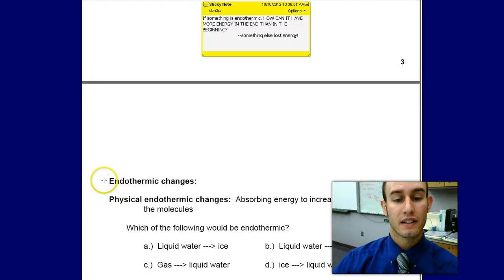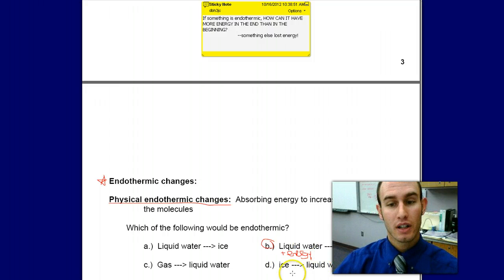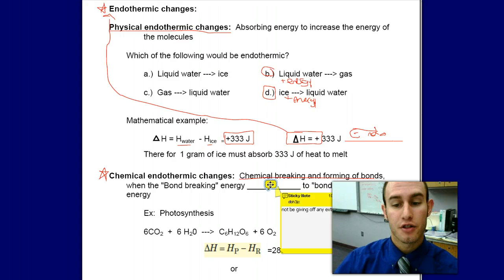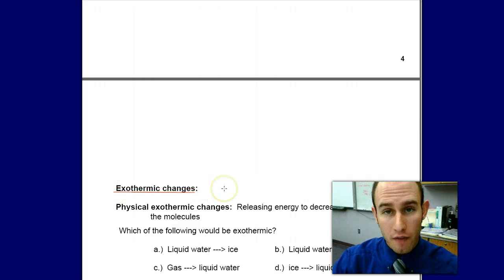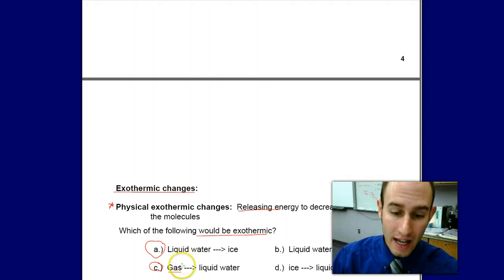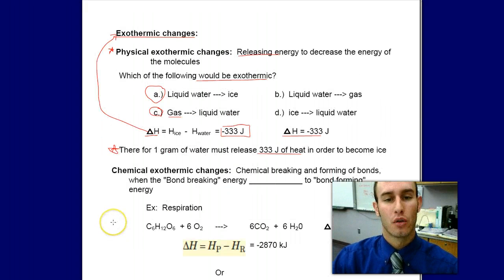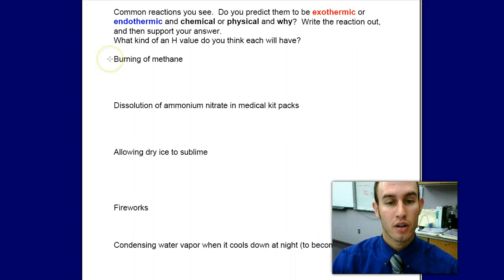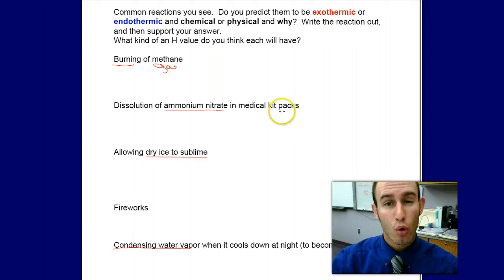16-3 Thermochemistry (2-2)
Part one detailing endothermic and exothermic changes for delta H examples.